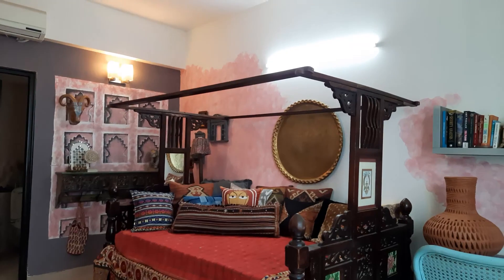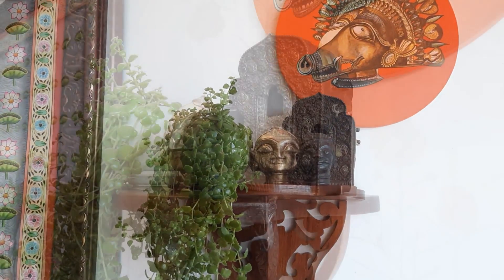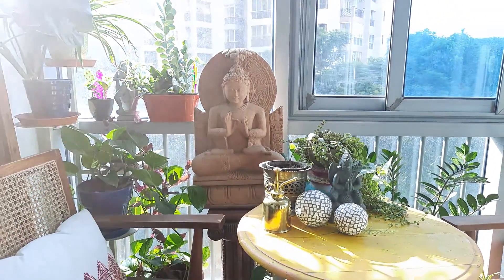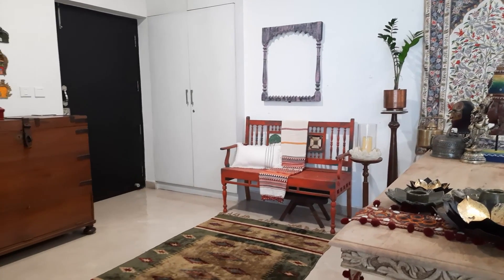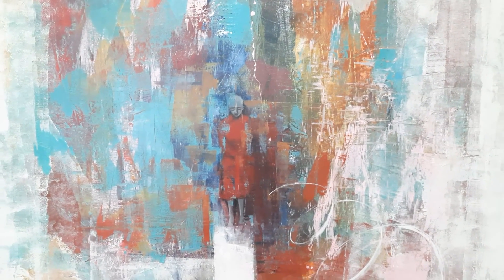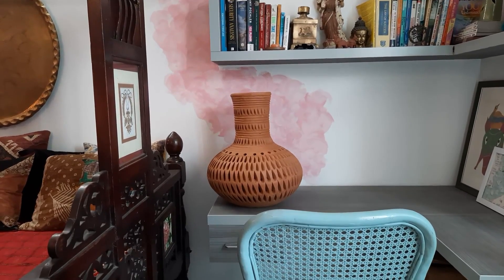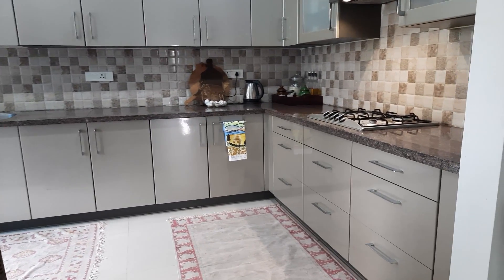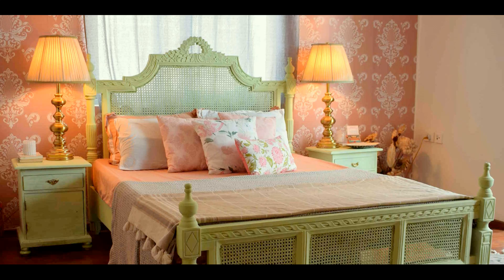An Indian home filled with curated and collected memories - Preethi Prabhu Home Tour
Here is a tour of my current home. All of the things in my home have been carefully and meaningfully curated by me.
I am an interior decorator by profession and have been blogging about home decor for over a decade. My style is Indian maximalism with a lot of Indian Vintage and antiques, Indian handmade and Indian art.

Decor is about who you are and what you love and I think my home is a true representation of who I am and the things that I love.